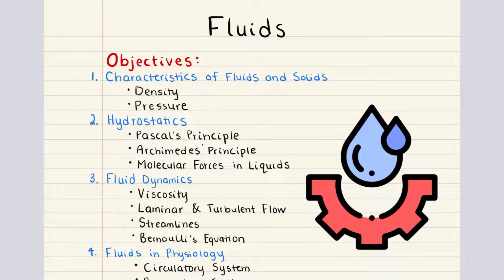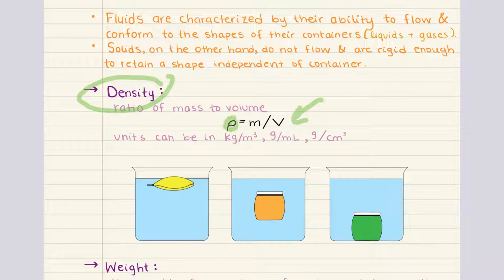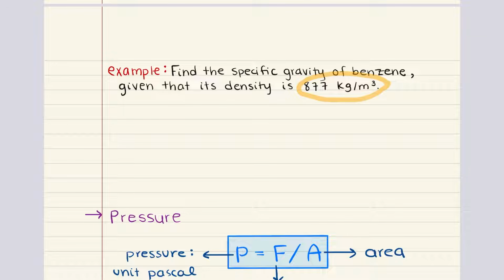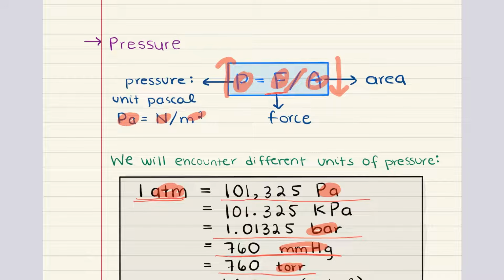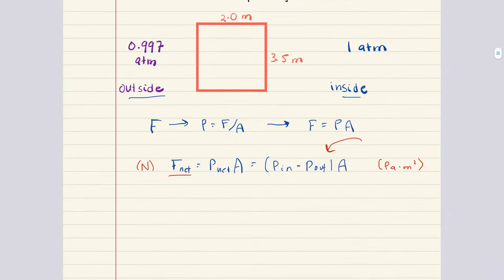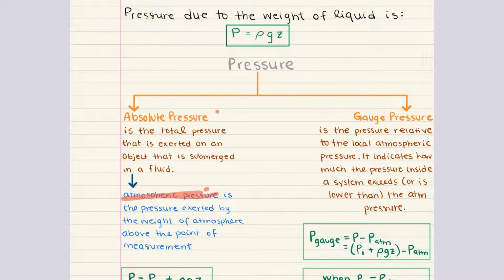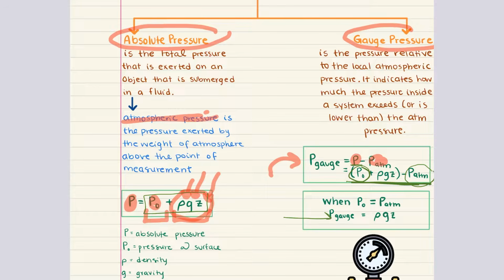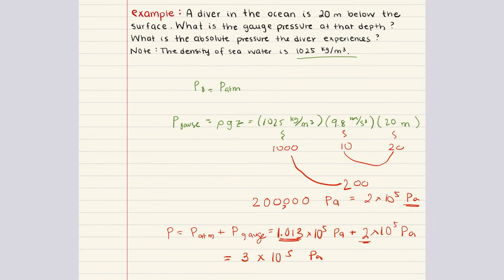MCAT Physics and Math: Chapter 4 - Fluids (1/3)